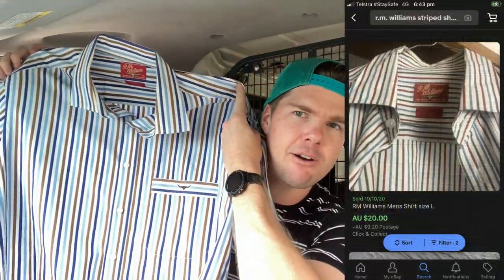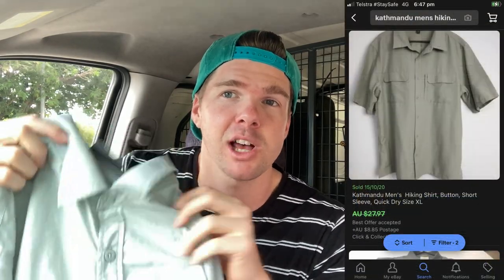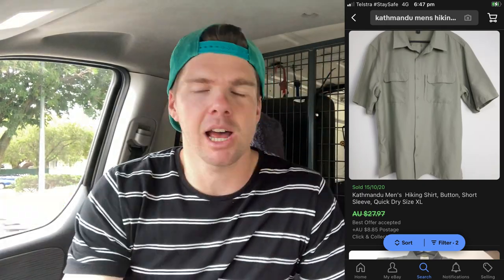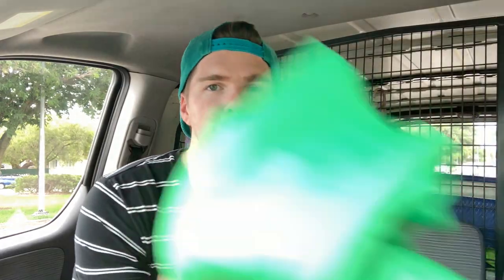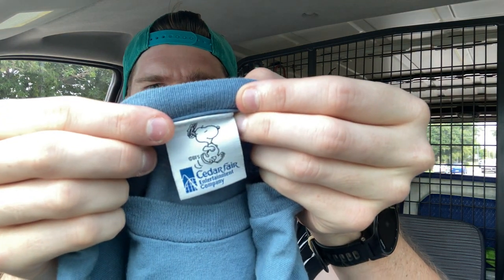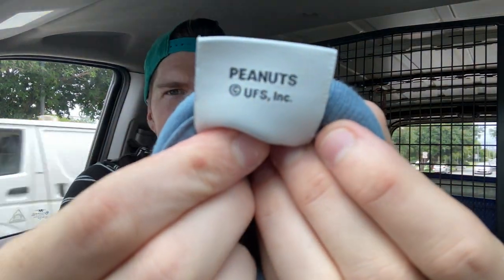This Was An EPIC Day! | Turning $150 Into $500+ | Trip To The Thrift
4”x 6” Labels
Tape Dispenser